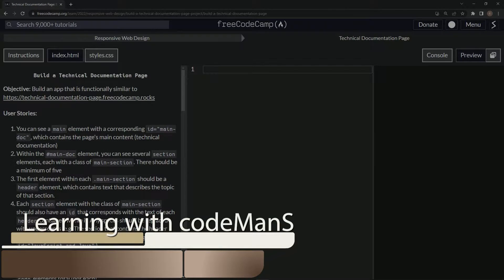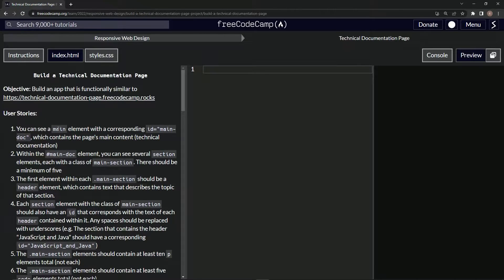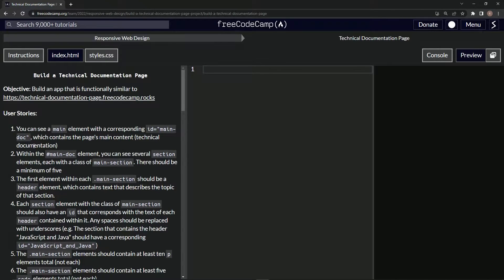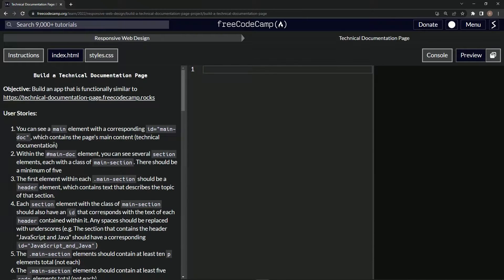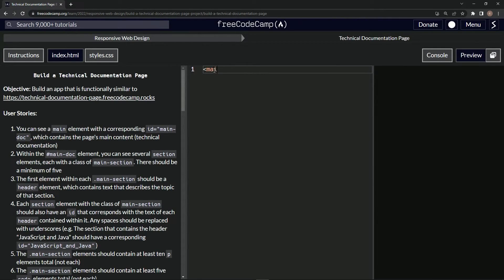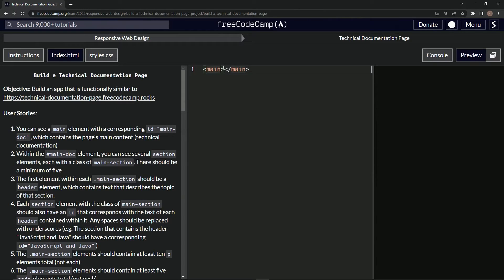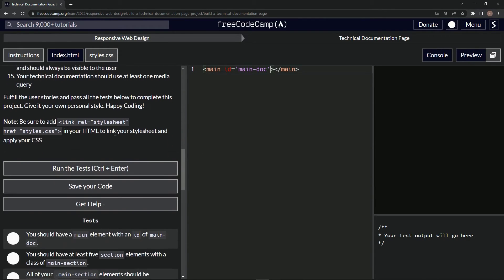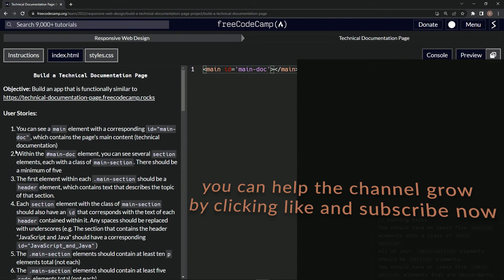Learn HTML & CSS | FreeCodeCamp Build a Technical Documentation Page: Step 1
📚👨‍💻🚀 Greetings, dedicated coders! Today, we continue our remarkable journey through the "Technical Documentation Page" certification project, making strides towards becoming certified developers. We're going to shape a new world with our code, developing an app that mirrors the functionality of the impressive

In this intriguing episode, we'll focus on the heart of our application, the main element. This crucial component, fittingly assigned the id="main-doc", is the repository of our technical documentation - the lifeblood of our application. It's where we'll share knowledge, break down complex concepts, and illuminate the path for budding developers.

Just like a well-written book, our "main-doc" is the central narrative that our users will delve into. Crafting this element carefully will ensure our technical documentation is accessible, engaging, and enlightening. Remember, our goal is not just to share information but to inspire learning and exploration within the tech landscape. 🖥️📚🔍

Together, we'll weave lines of code into a tapestry of knowledge, inviting everyone to learn and grow in the dynamic world of web development.

Have thoughts or questions? Don't hesitate to share them in the comments below. Your input makes our community stronger and richer, so let your voice be heard!

Let's keep in mind, every line of code is a stepping stone towards mastery. With each project, we're not just creating apps; we're sharing knowledge, inspiring others, and shaping the future of tech. Let's jump right in and happy coding! 🌟📚🎉